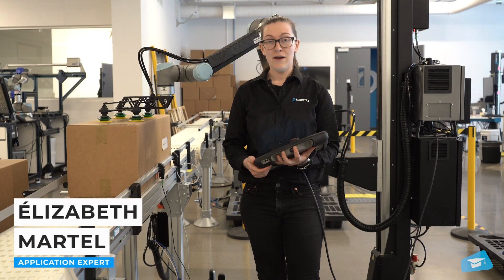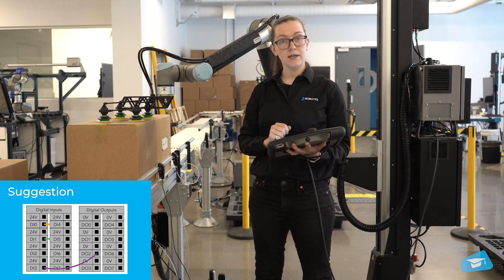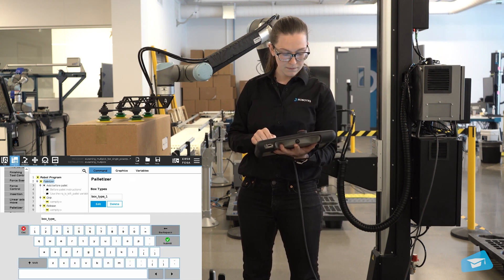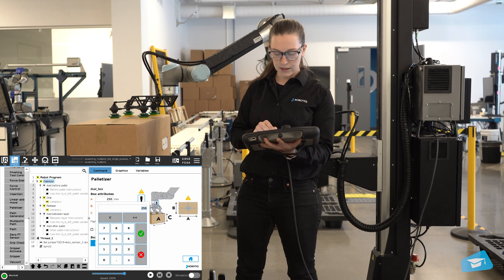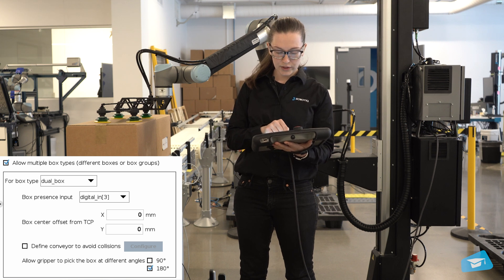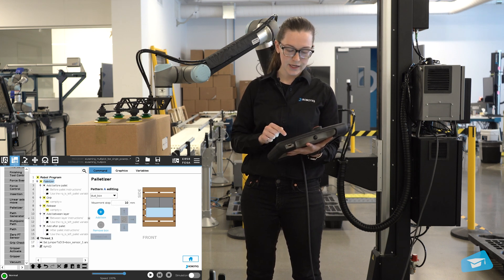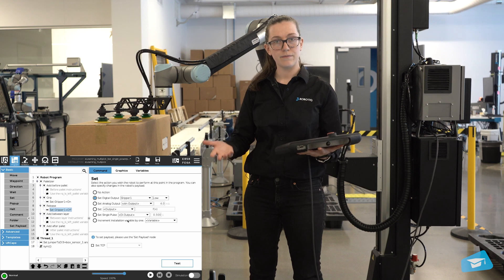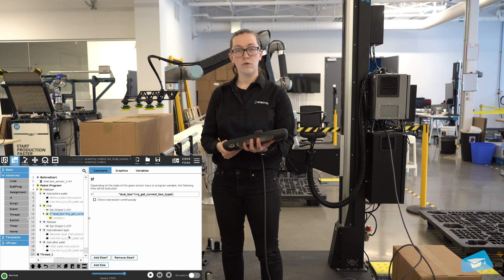Robotiq Palletizing Solution | How to create a multipick program using PowerPick single gripper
Looking to automate your palletizing process? The easy-to-use software makes it simple to configure your robotic palletizer for maximum efficiency.

00:00 Introduction
00:30 Required setup
01:25 Suggested connections
02:30 Activate multipick feature
02:45 Create "Box types" and set grip positions
05:40 Configure box sensors
06:50 Define pallet dimensions
07:05 Define pallet pattern
08:13 Program the "Grip" and "Release"
09:05 Run the program
09:28 "Get current box type" script function